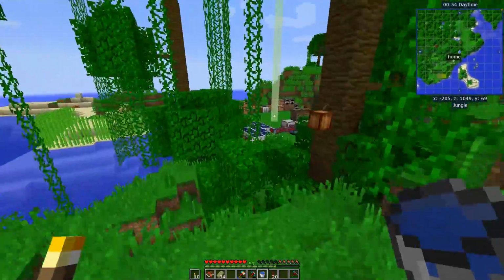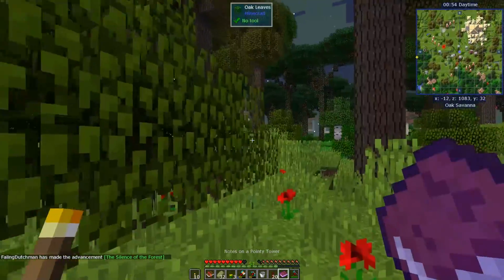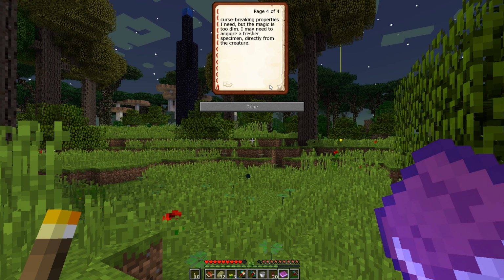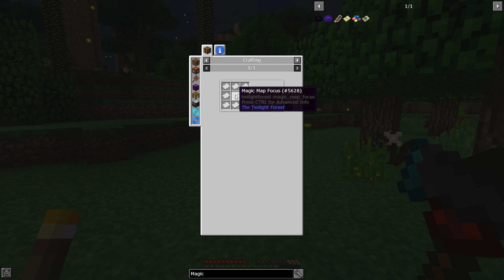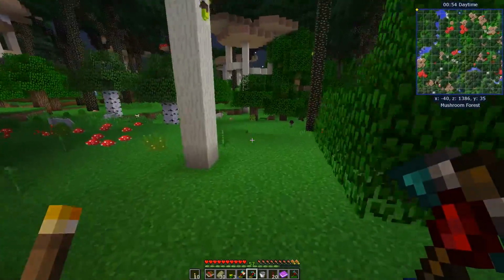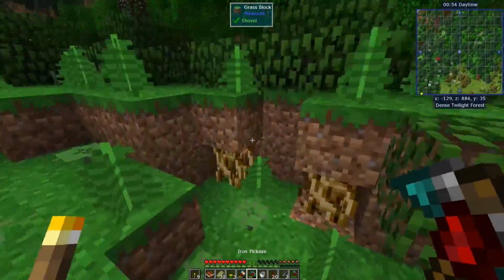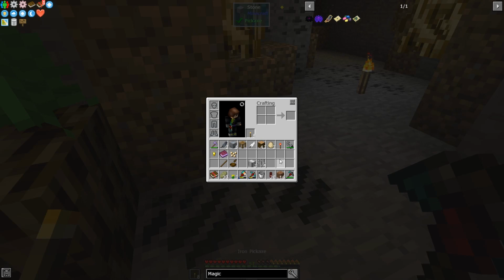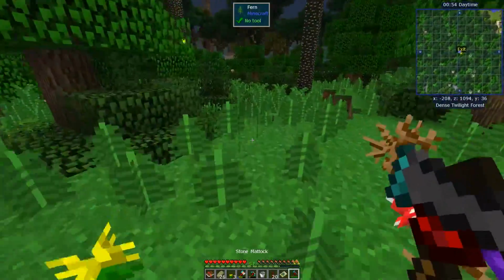How to get started in the Twilight forest - Making a map and more! - FTB Academy - Episode 6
The biggest problem people have when they first start playing modded Minecraft is that there's no clear choice for which modpack to play. Learning the mods requires scouring online wikis and guides, and watching videos.

FTB Academy aims to fix that problem. It is designed especially for people that have never played with mods. The modpack has over 300 quests to walk you through each step of the progression of the most common mods, and nearly 100 pages of Guides to give a more in-depth explanation for what needs it, so you don't have to go searching through wikis.

Players will spawn in a school structure, where they will follow quests and in-world images to learn modded concepts like automation, technology, and magic. Once this tutorial area has been completed, you will be teleported to the Overworld to begin playing properly.

FTB Academy has no changed recipes and no altered progression, aside from the school, in order to accurately represent the average modpack.